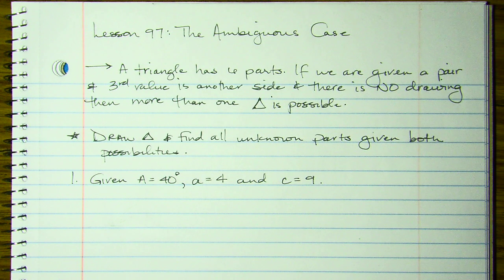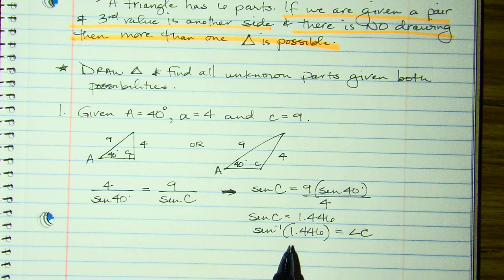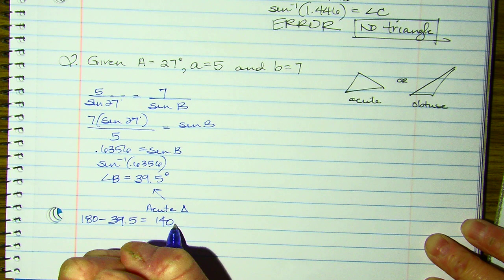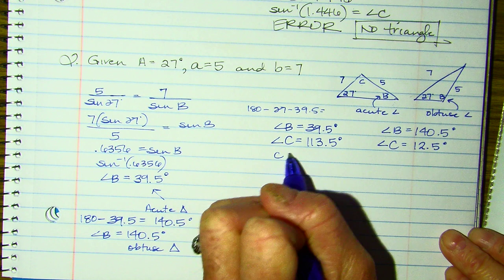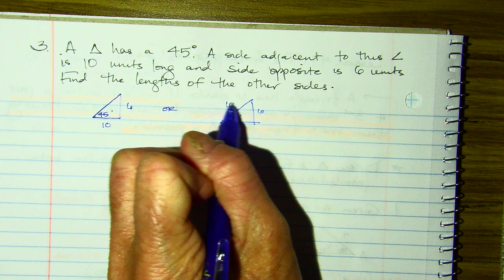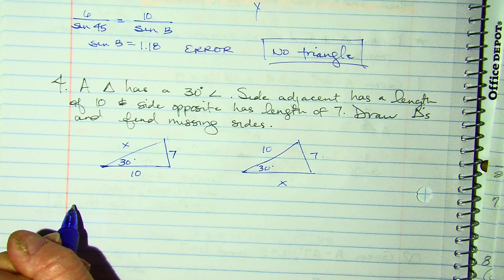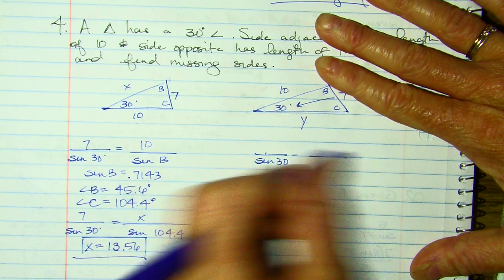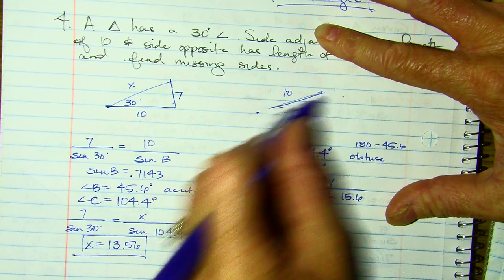Trig Lesson 97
The Ambiguous Case